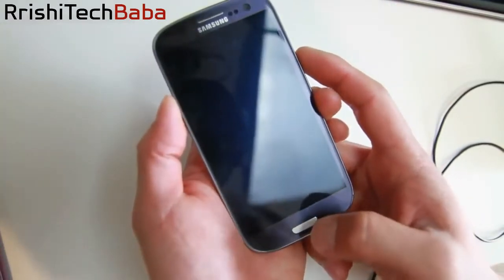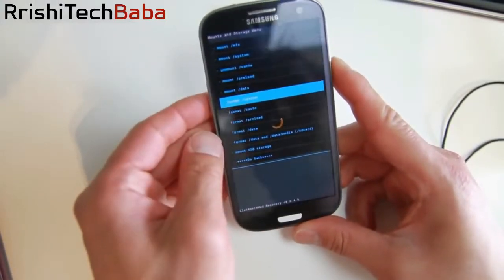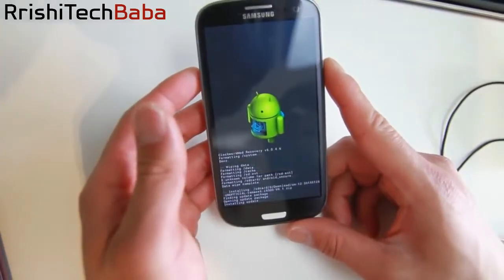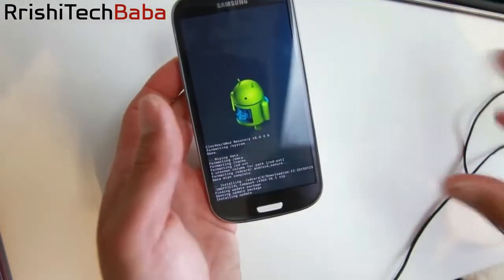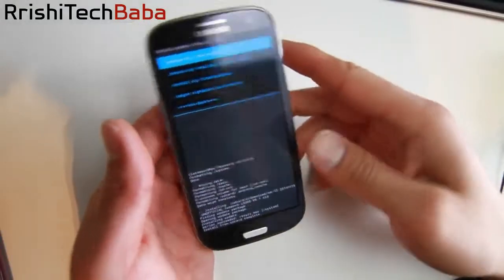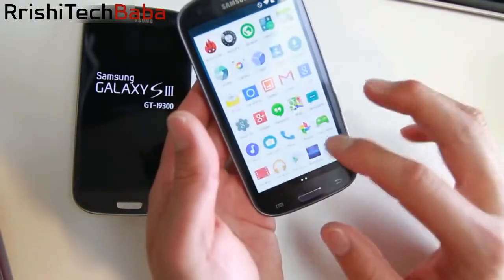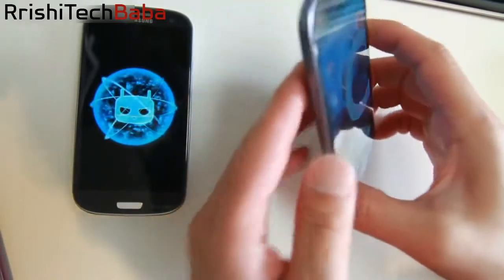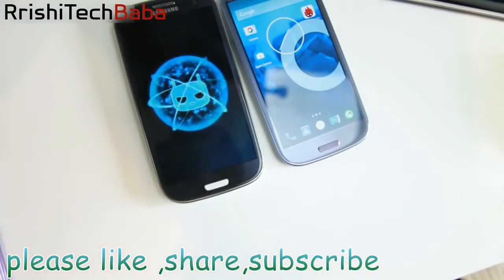3 mars 2016